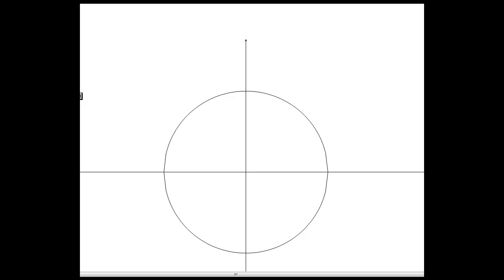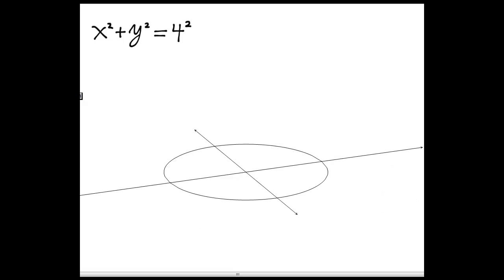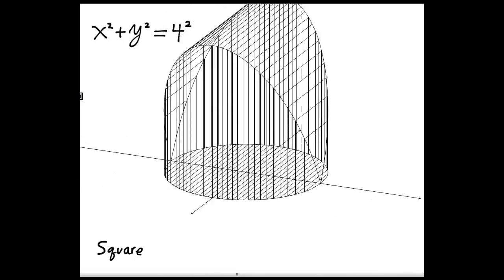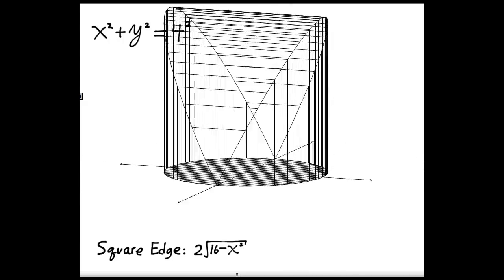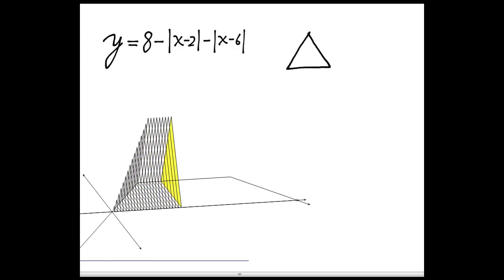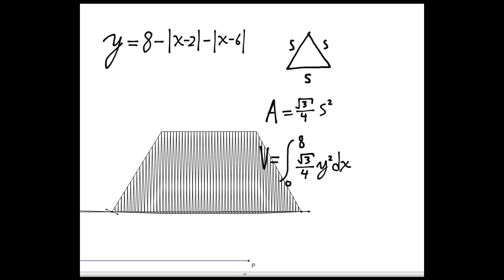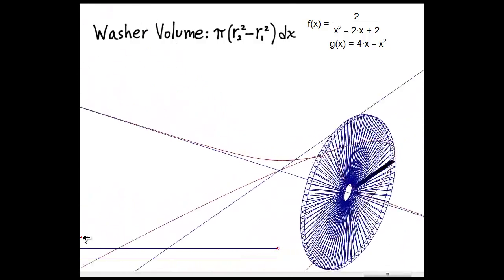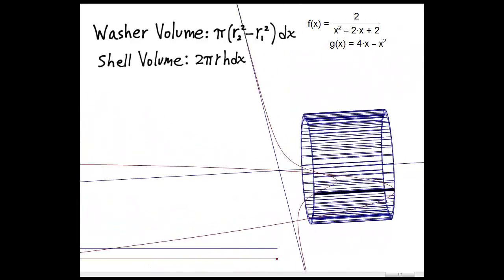Solids review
A brief review for students that took Calculus AB last year.